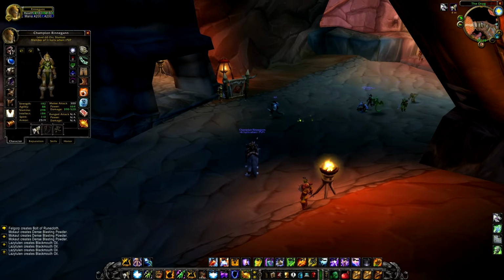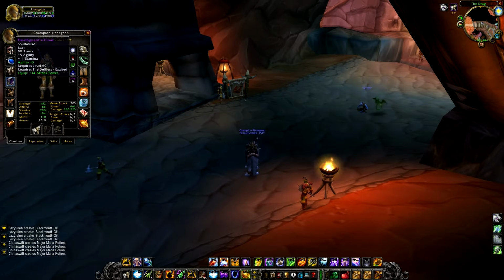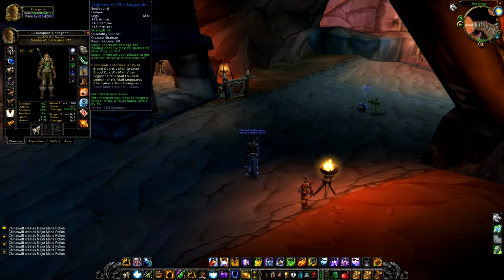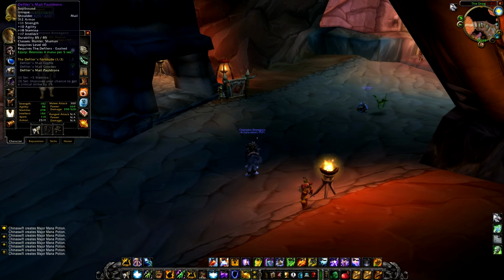Vanilla WoW What Enchants To Use For Enhancement Shaman PvP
I hope you found this helpful to navigate the sea of enchants in vanilla :) i might do a video for elemental as well if i respec at some point :)